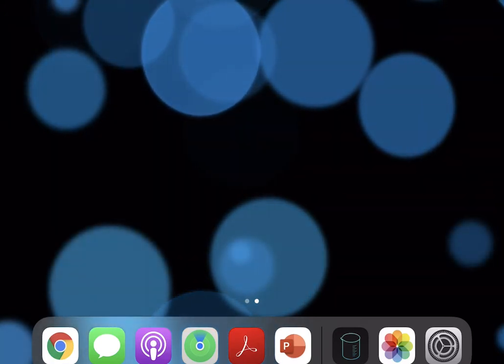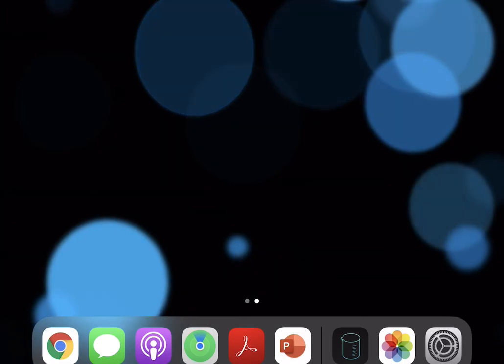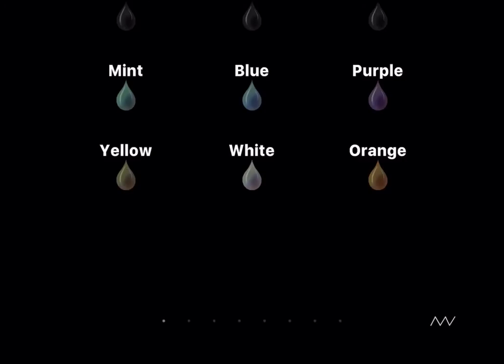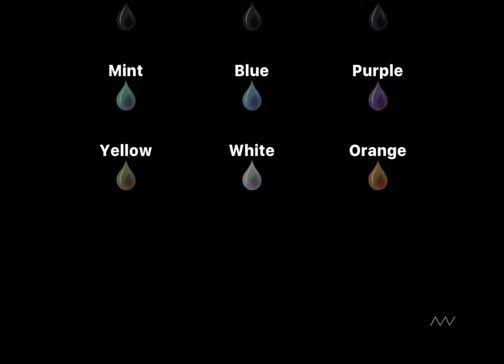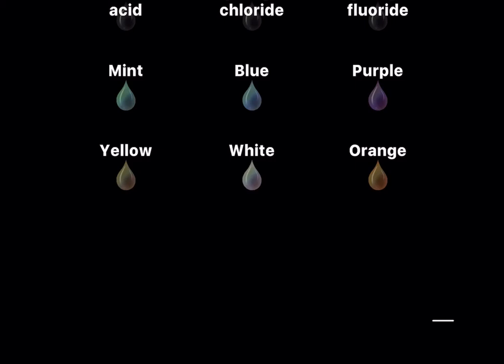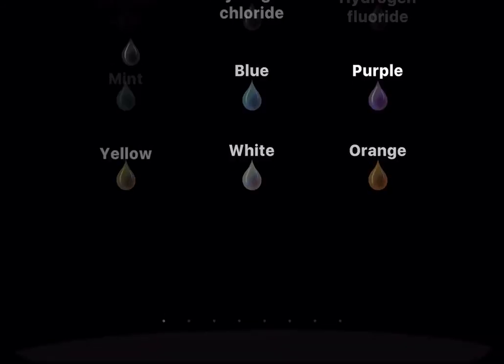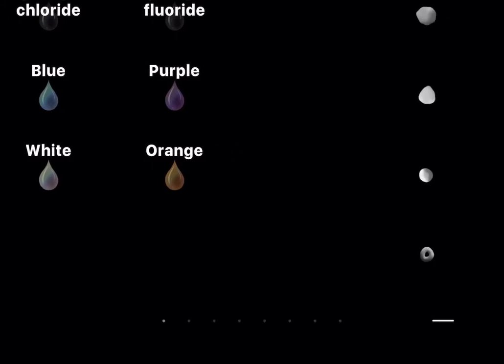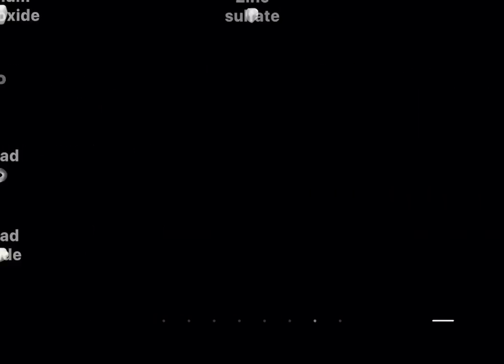Beaker app demo